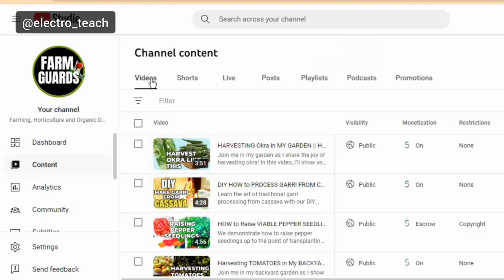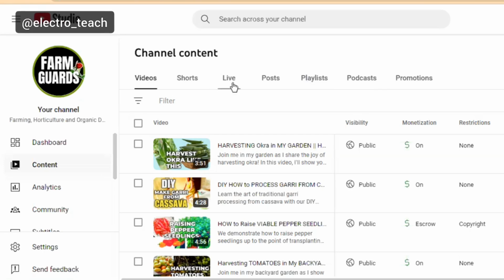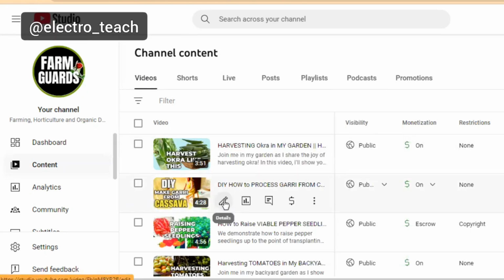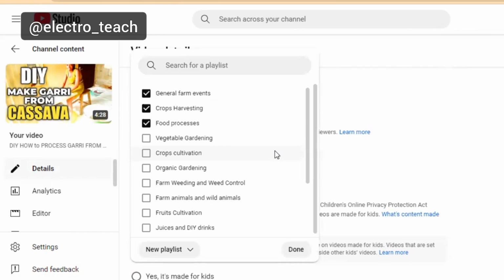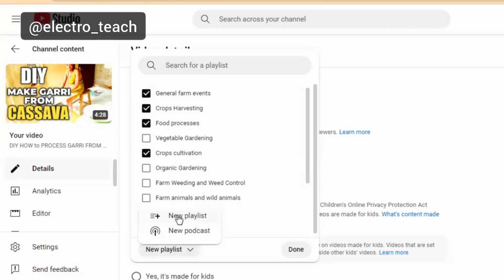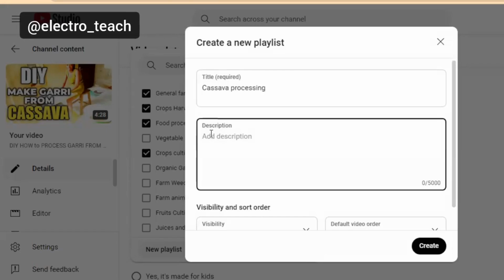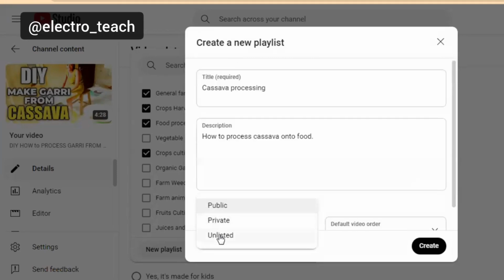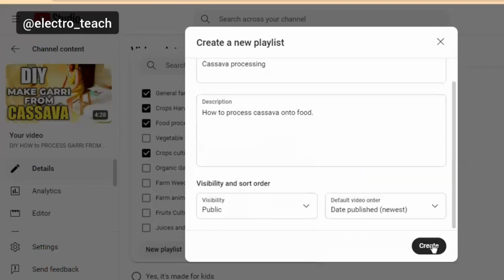BOOST Your Video Using PLAYLIST | HOW to Use PLAYLISTS to INCREASE VIEWS on Your Videos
Unlock the secret to BOOSTING YOUR VIDEO VIEWS using the power of PLAYLISTS! In this video, we'll share the ultimate guide on how to use playlists to INCREASE VIEWS, ENGAGEMENT, and SUBSCRIBERS on your YouTube channel.

Discover the benefits of using playlists, including:

- Increased video views and watch time
- Improved video engagement and audience retention
- Enhanced video discoverability and SEO

Learn how to create effective playlists, optimize your playlist titles and descriptions, and promote your playlists to maximize your video's reach. Whether you're a YouTuber, content creator, or digital marketer, this video is packed with actionable tips and strategies to help you GROW YOUR AUDIENCE and INCREASE VIDEO VIEWS.